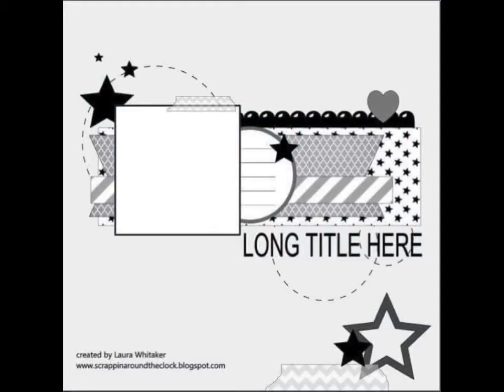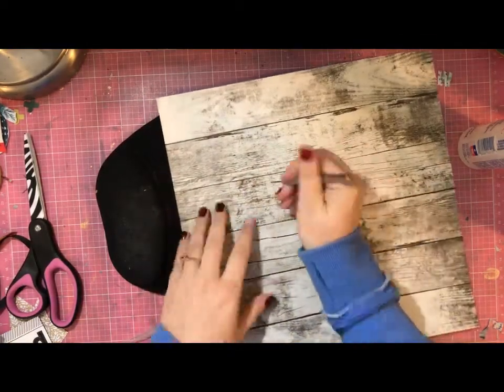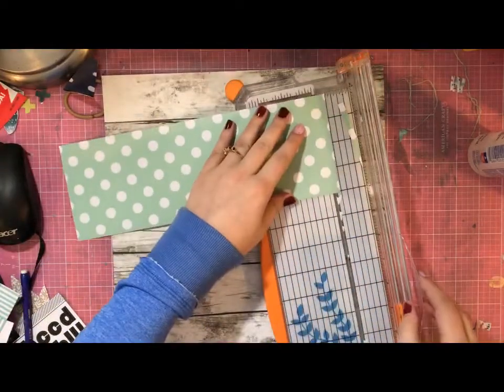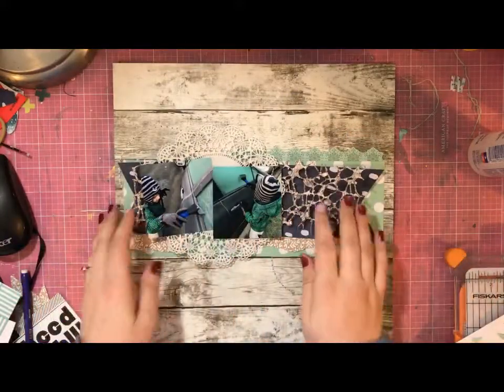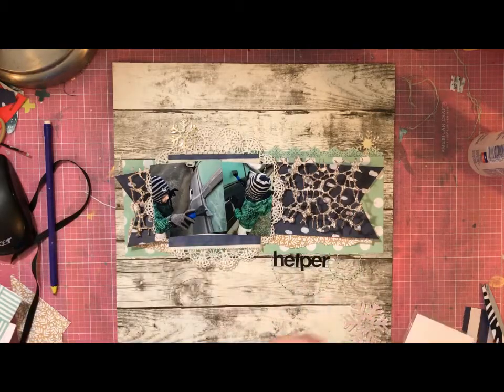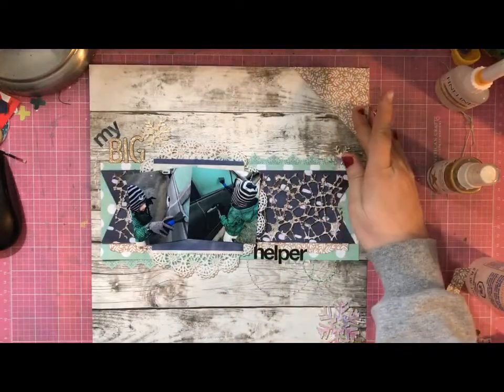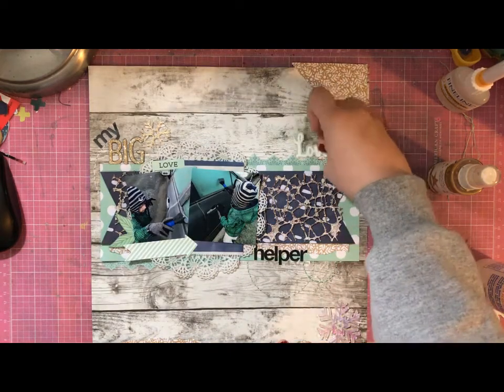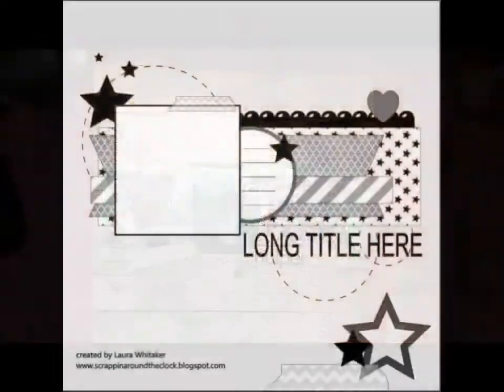My Big Helper (043)//Lift & Sketch